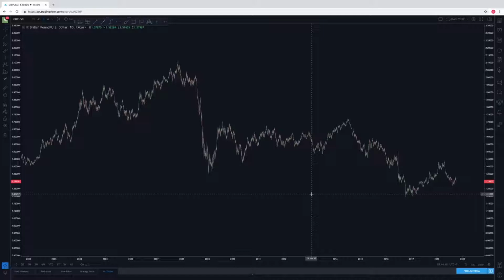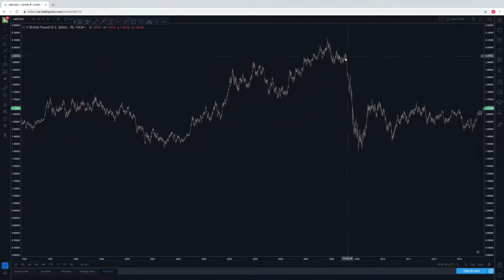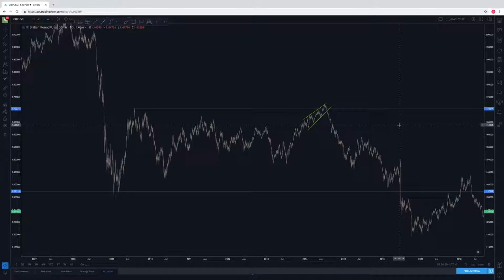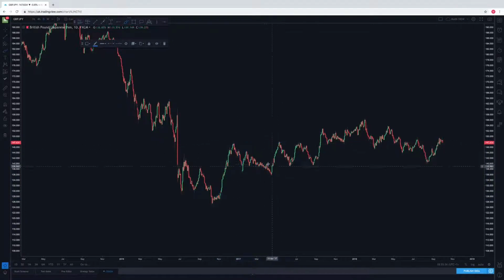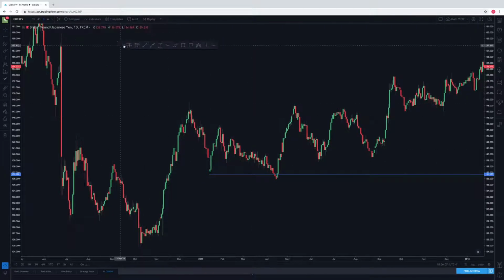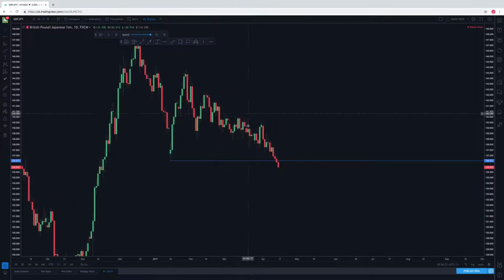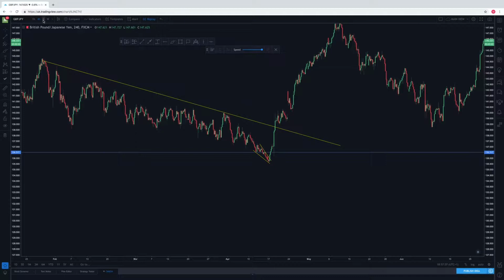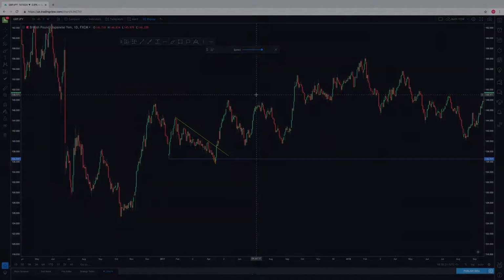7.Tâm lý học đại chúng